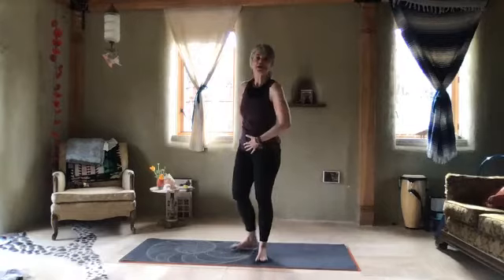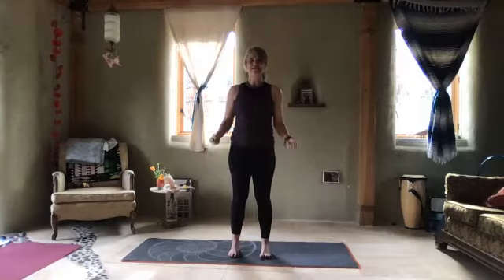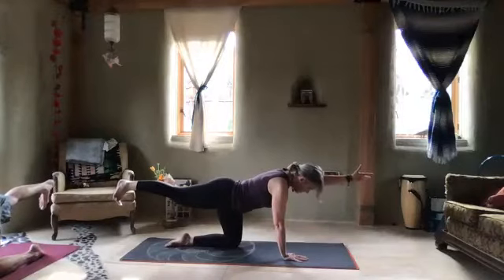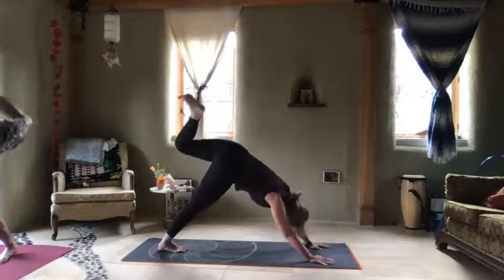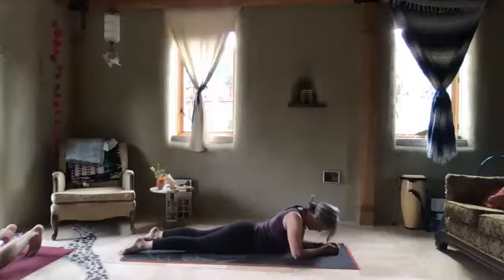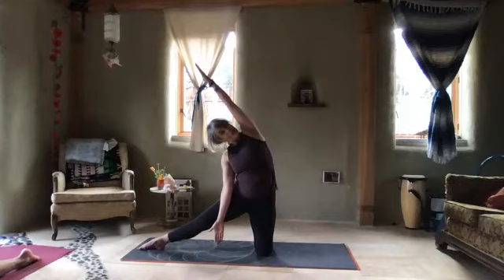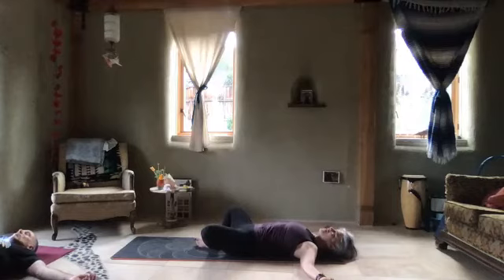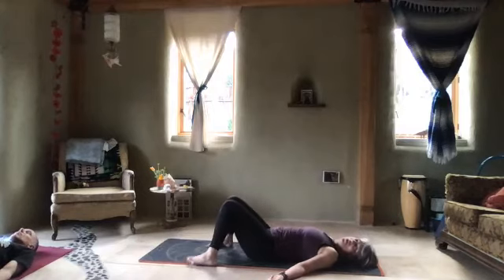Yoga Class with Earth Focus